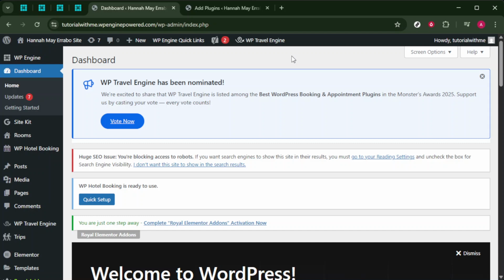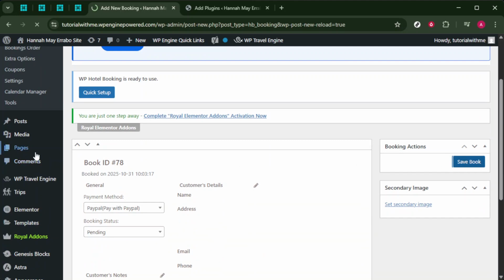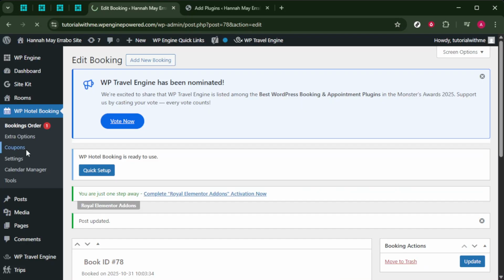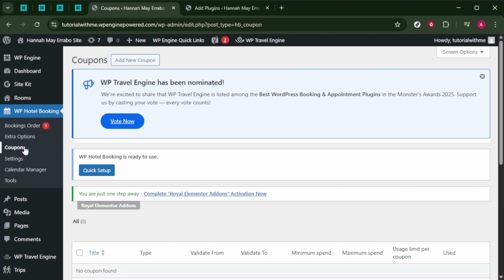How To Create Subdomain In Wp Engine (2025)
Learn how to create a subdomain in WP Engine step-by-step in this updated 2025 tutorial! 🚀
This guide will show you how to set up and connect subdomains inside WP Engine — perfect for staging sites, blogs, or special landing pages.

✅ What You’ll Learn in This Video:
- How to create a subdomain in your WP Engine dashboard
- How to update your DNS settings correctly
- How to link the subdomain to your WordPress installation
- How to test and verify your new subdomain
- Pro tips for organizing your subdomains for multiple projects

💡 Why This Matters:
Creating subdomains in WP Engine helps you separate different parts of your website — like blogs, stores, or course areas — while keeping everything under one main domain for better organization and SEO.

What are you planning to use your new subdomain for — a blog, shop, or landing page? I’d love to know!